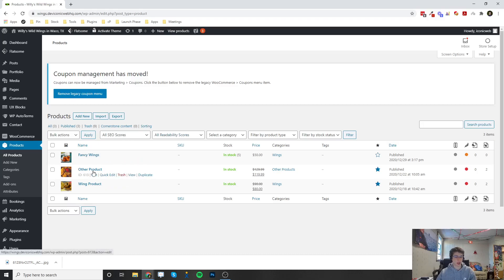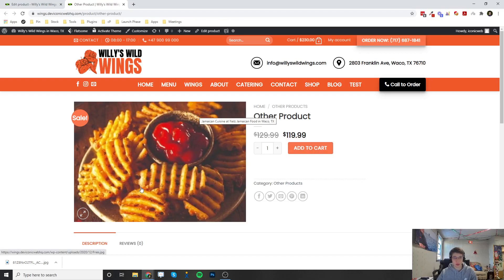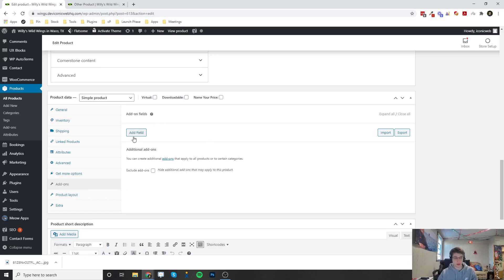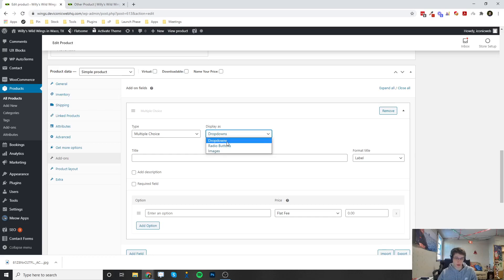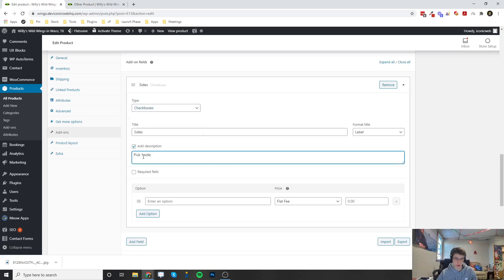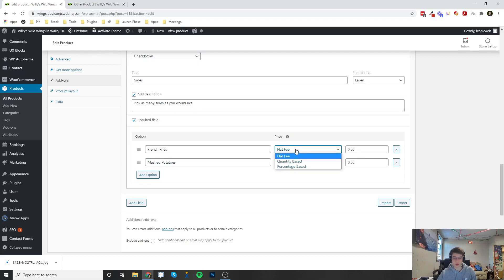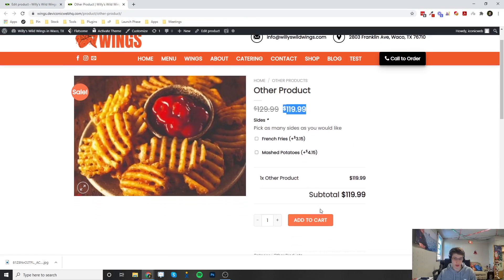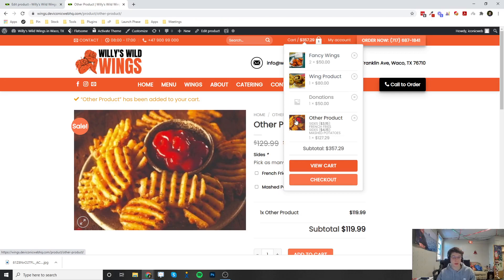How to Set Up WooCommerce Product Add ons in Wordpress